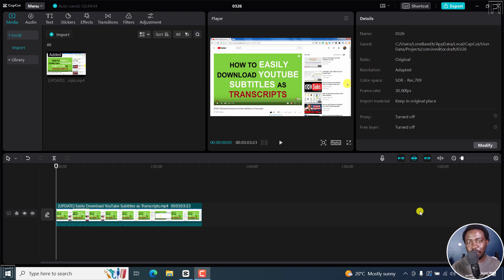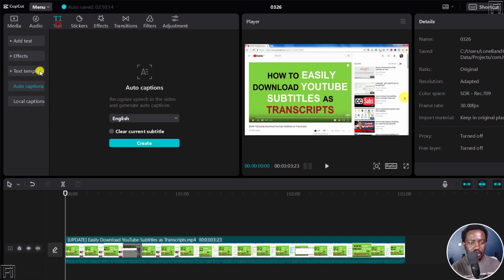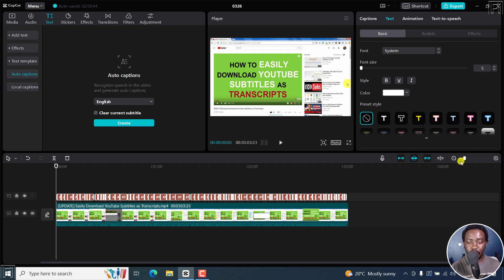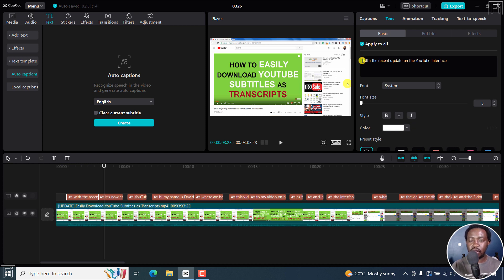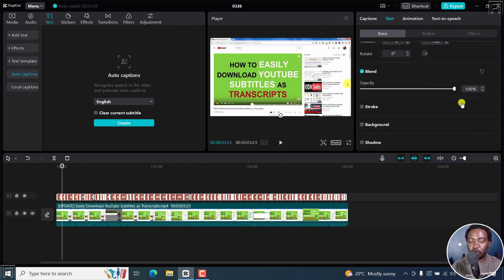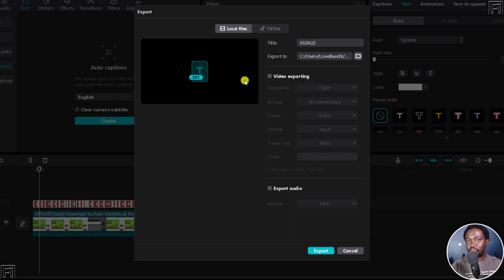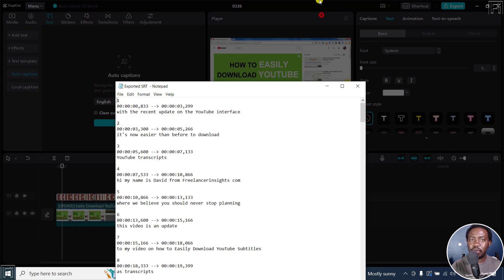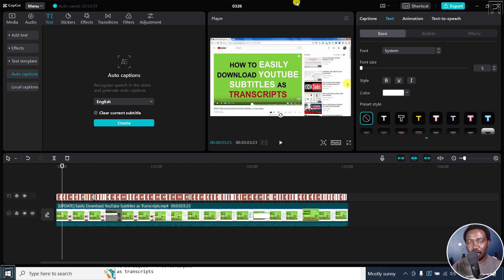How to Save or Export SRT Subtitles from CapCut for Windows PC and Mac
In this video, I'll show you How to Save or Export SRT Subtitles from CapCut for Windows PC and Mac.